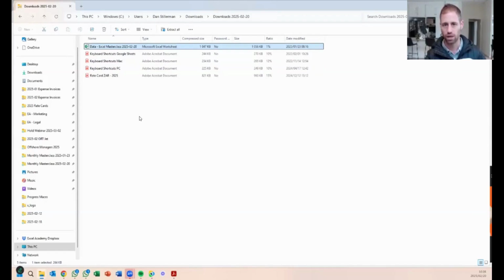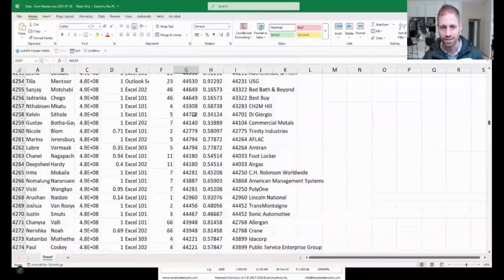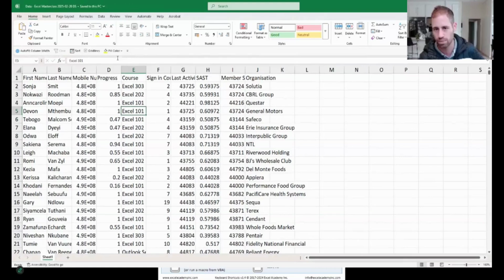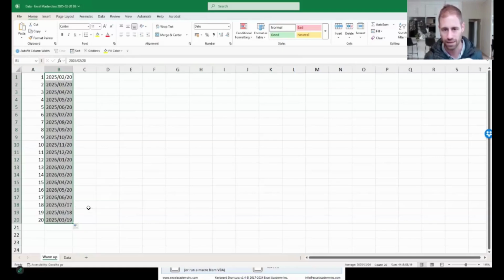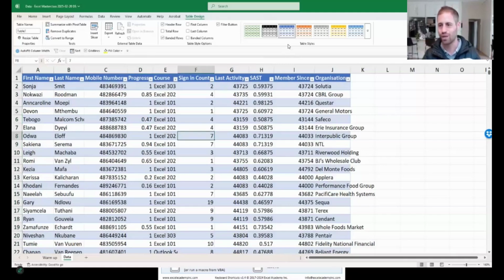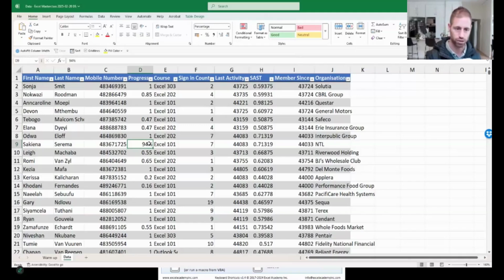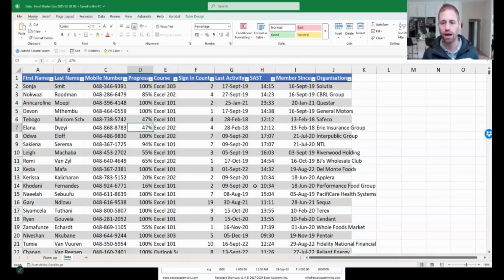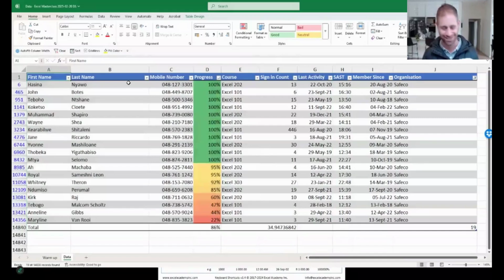Gain new Excel Skills with the Excel Masterclass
The session explored essential keyboard shortcuts, fundamental Excel skills, and advanced functions—all designed to boost productivity for individuals and teams.